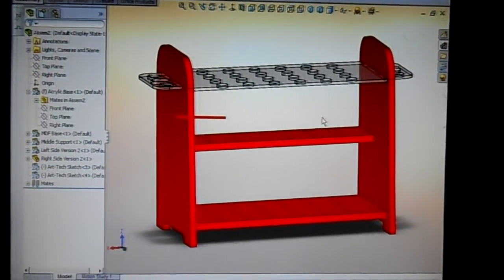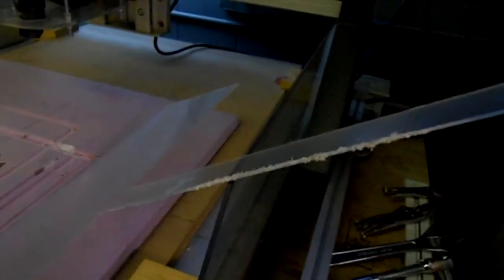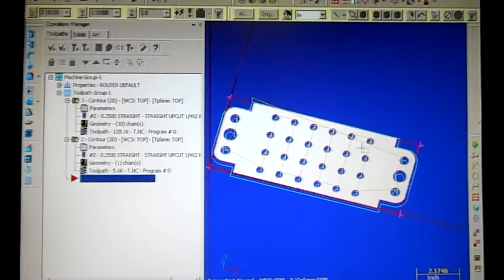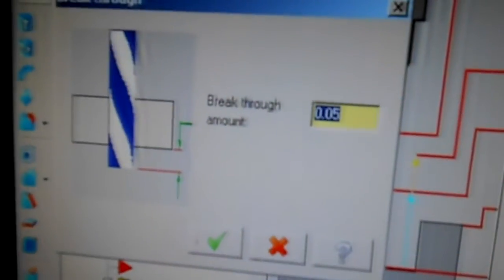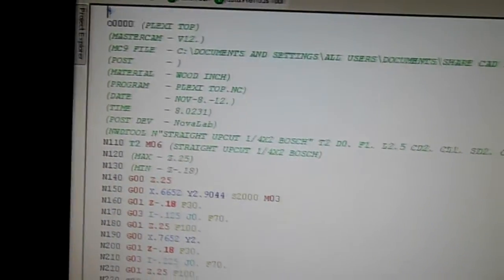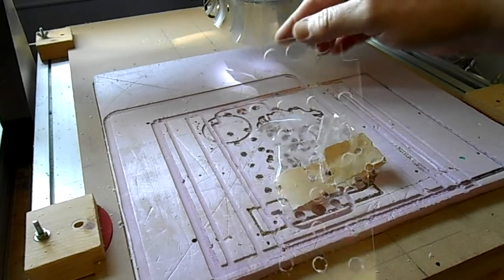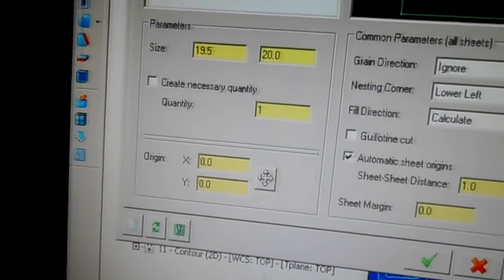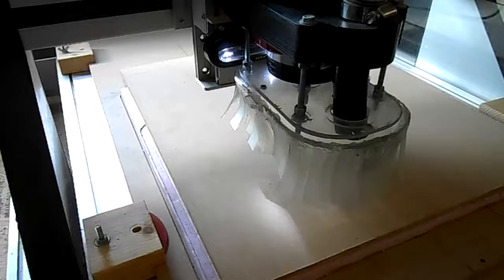Artist Paint Brush Organizer - DIY CAD/CAM Build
Today we design and build an art brush organizer made of wood and acrylic products. The Guru Brew created this project by using CAD/CAM software so the parts fit perfectly.
We soon may be offering this product as a kit for purchase so that you can build your own. This particular version of the holder, stores up to 24 brushes and tools in a upright position.